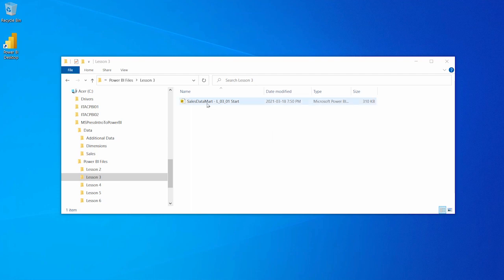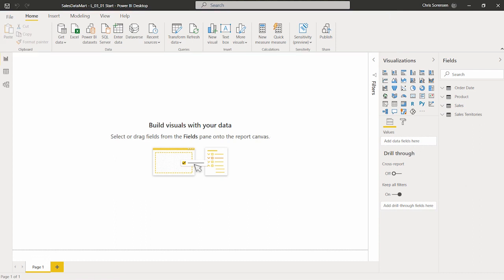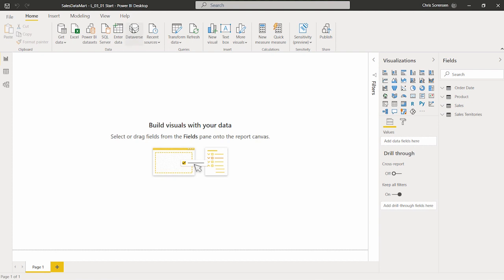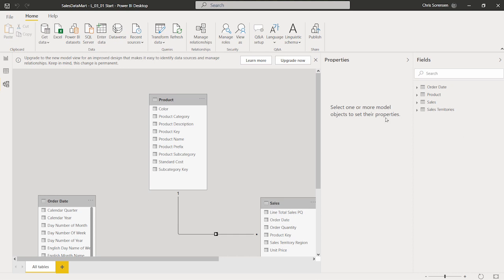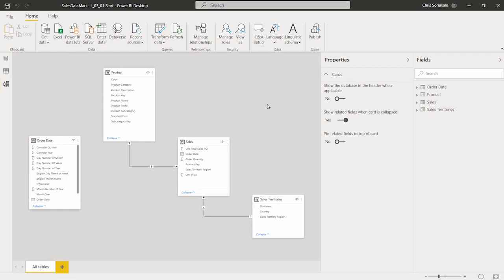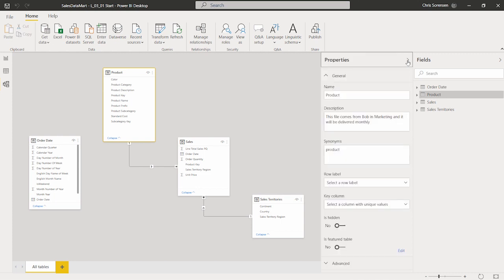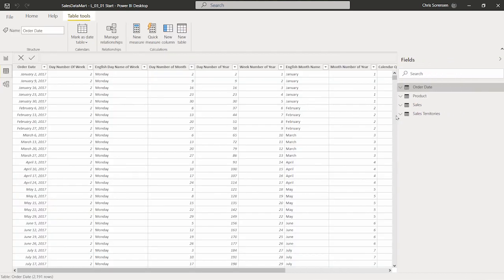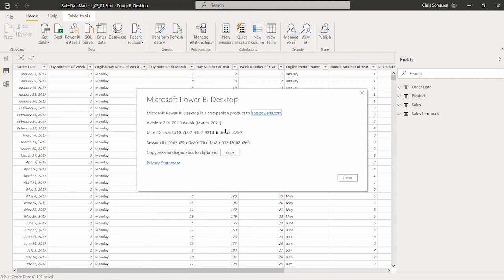𝑷𝒐𝒘𝒆𝒓 𝑩𝑰 𝑫𝒆𝒔𝒌𝒕𝒐𝒑 𝑵𝒂𝒗𝒊𝒈𝒂𝒕𝒊𝒐𝒏| 𝑯𝒐𝒘 𝒕𝒐 𝑵𝒂𝒗𝒊𝒈𝒂𝒕𝒆 𝑳𝒊𝒌𝒆 𝒂 𝑷𝒐𝒘𝒆𝒓 𝑩𝑰 𝑷𝒓𝒐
Power BI Desktop Navigation: Everything You Need to Know